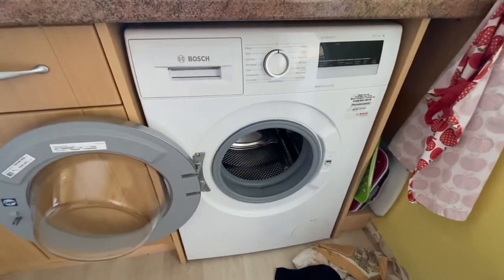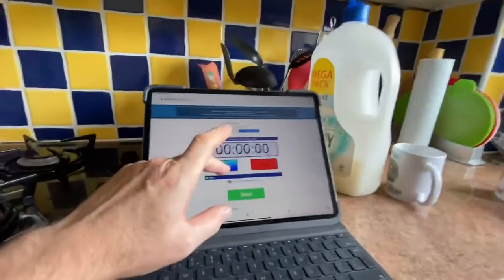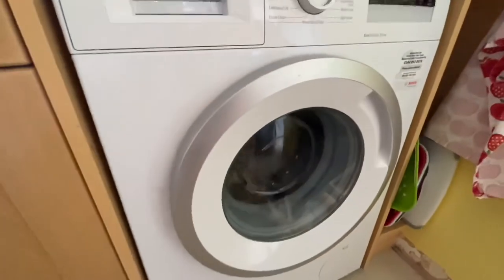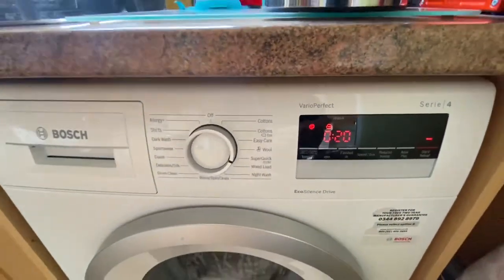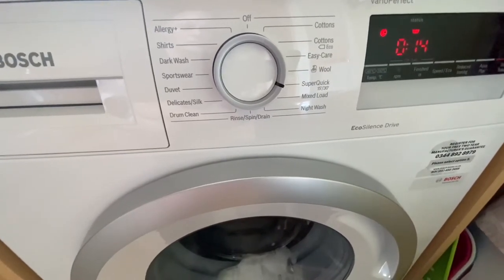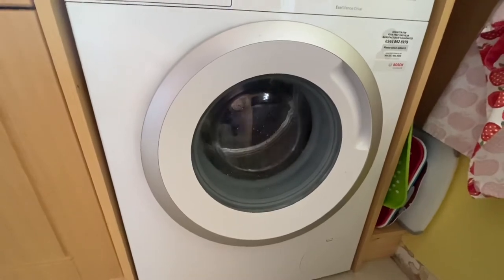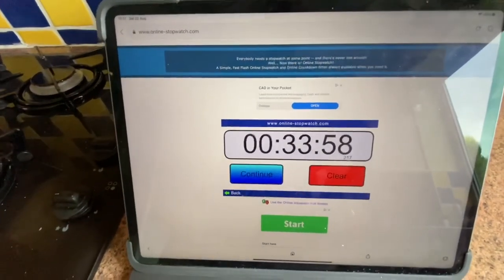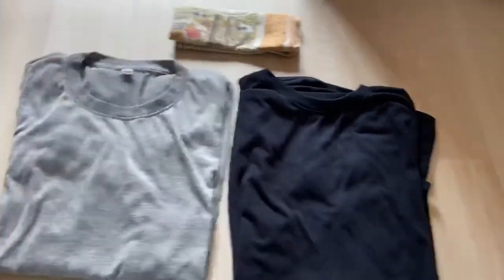Bosch Washing Machine Super Quick 30 Minute Demo Serie 4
A demonstration of the 30 minute super quick wash feature on the Bosch Serie 4 washing machine. Includes advice on when to use it, how to set it, noise levels and my thoughts on how effective it washes and on how good this machine is generally after 4 months of ownership and use.